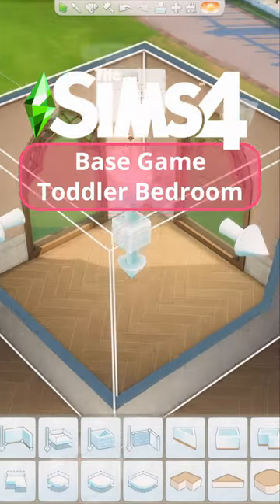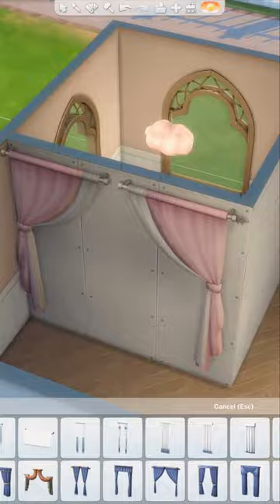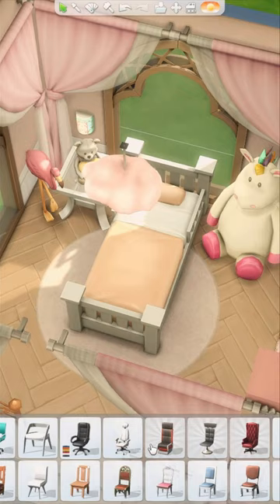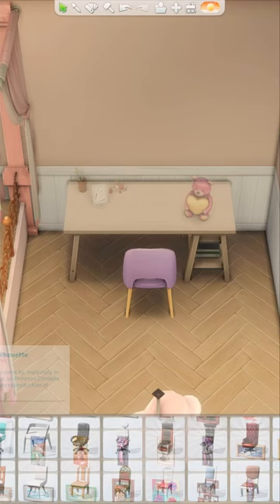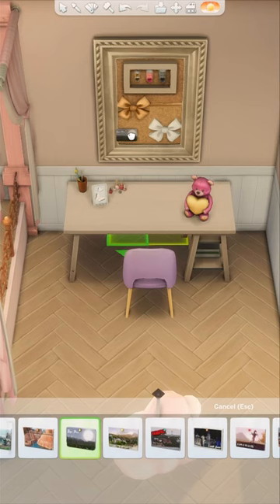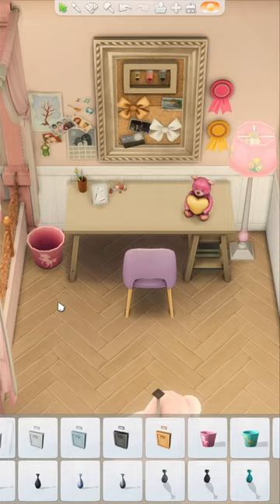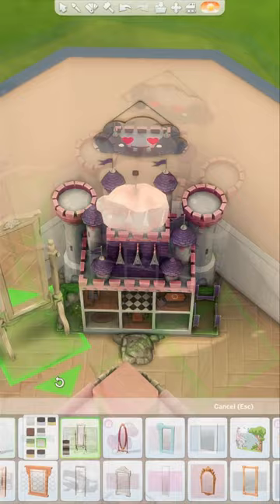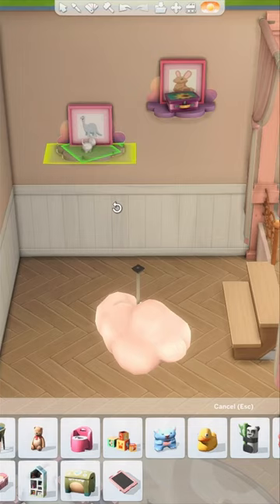Base Game Canopy Bed Toddler Bedroom: The Sims 4 Room Building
Today I'm building a Sims 4 Base Game toddler bedroom! I wanted to make this canopy bed using curtains. I think it makes the room look very princess-y and cute! I also made the room perfect for a growing Sim, so your child can age up and still use the room as they get older! Let me know what you want to see me build next!

More Renovations?